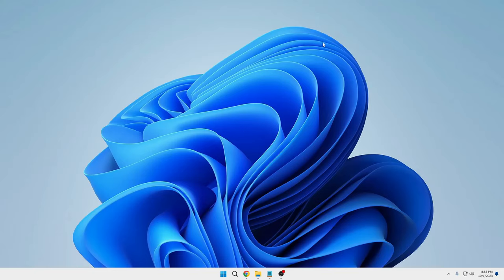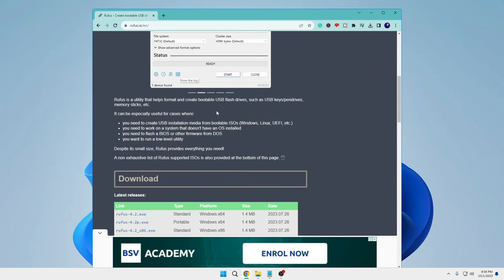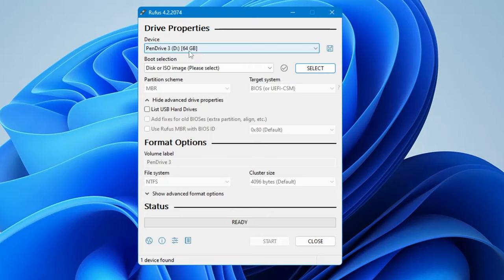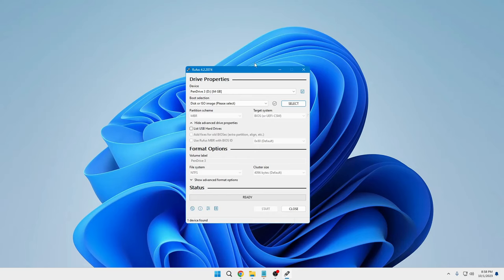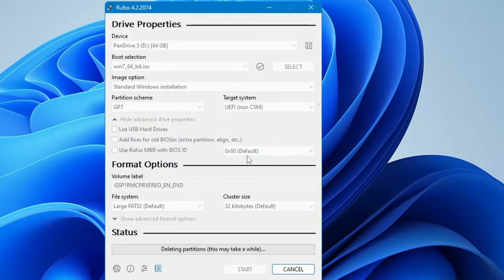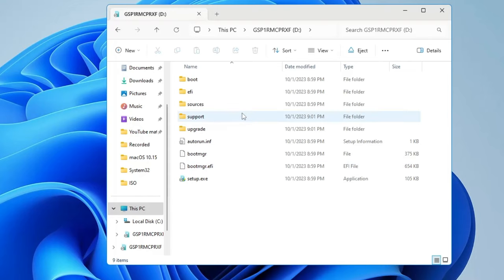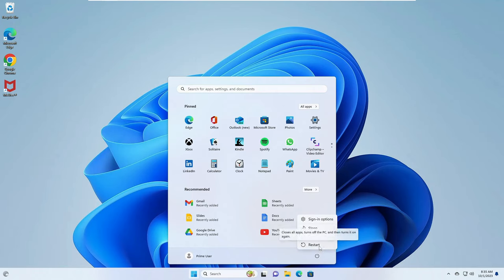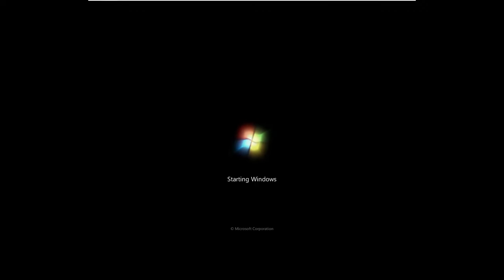Download Windows 7 ISO and Make Bootable USB (Easiest Method) 2024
This is one of the best and quickest methods to download Windows 7 ISO and create a Windows 7 bootable USB using RUFUS.

Timestamps
00:00 - About the Video
00:22 - Download and Setup RUFUS
01:25 - Download Windows 7 ISO
01:44 - Make Windows 7 Bootable USB
02:58 - Testing Windows 7 bootable USB

☑ Watched the video!
☐ Liked?